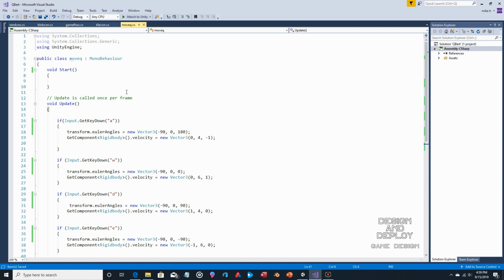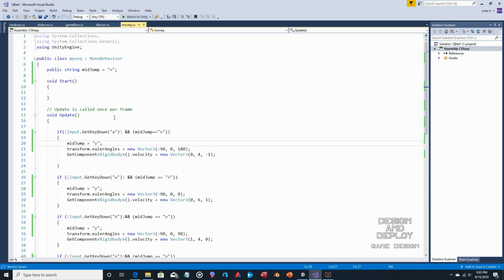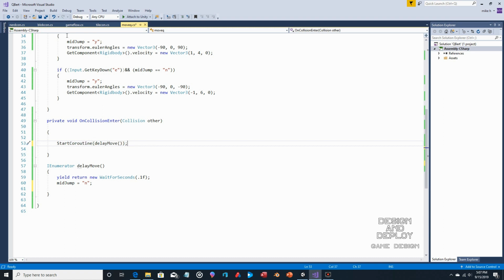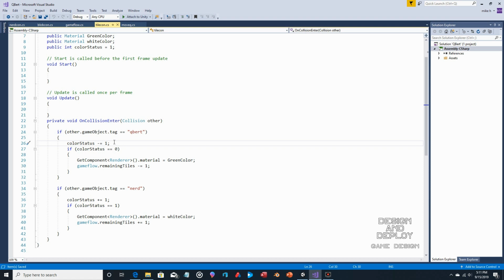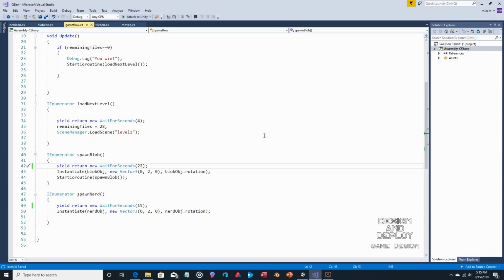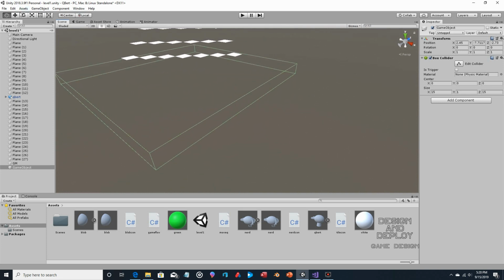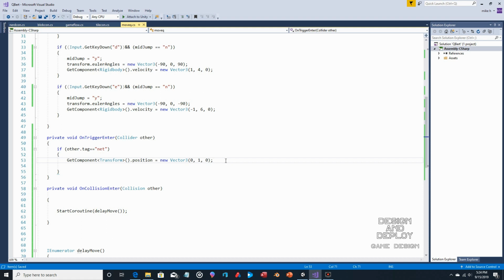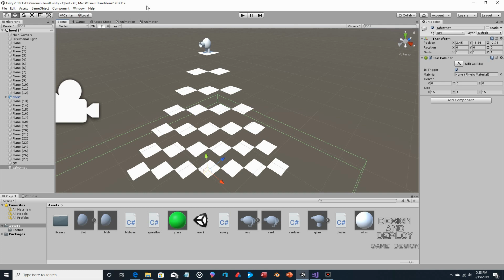Unity- QBert - 06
This one is mainly cleanup. Adding code to prevent users from making Qbert double/triple/infinite jump. Putting code in to prevent the tile color value going into invalid ranges (if Qbert repeatedly jumps on a block). Adding a collider box underneath the board to detect when Qbert has jumped off and move him back to the top.